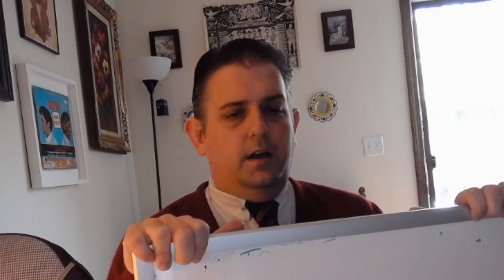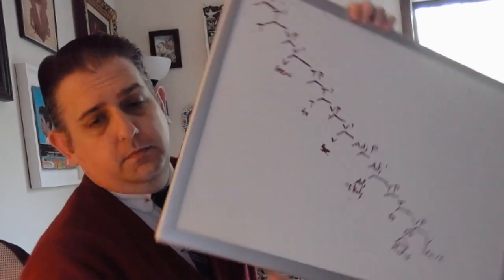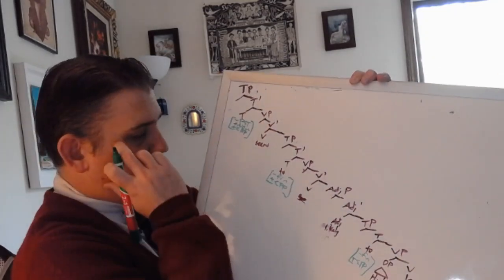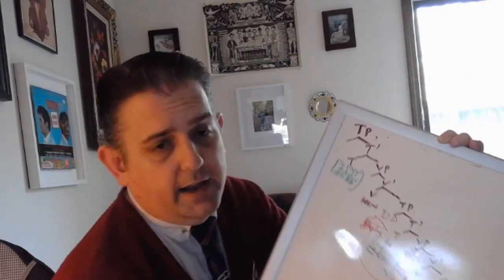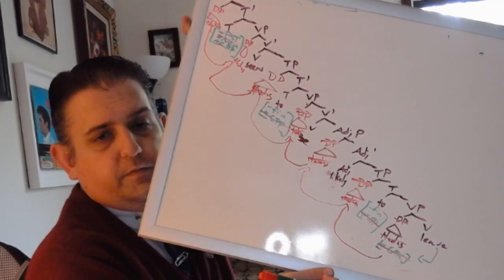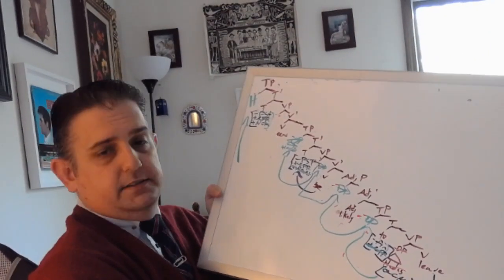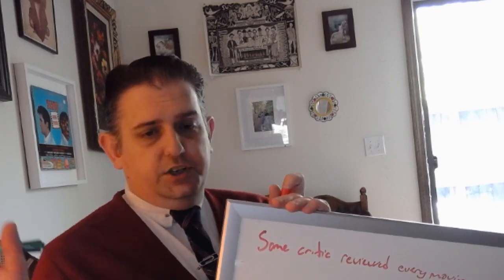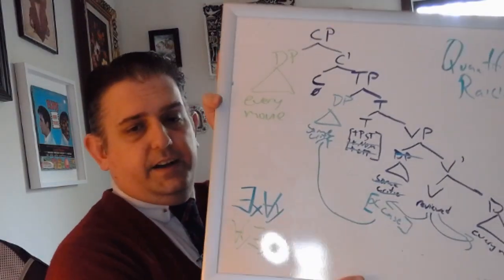Intro Syntax: More Movement Discussion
Review of some of the concepts in movement. Discussion of raising, quantifier raising, minimal link condition included.